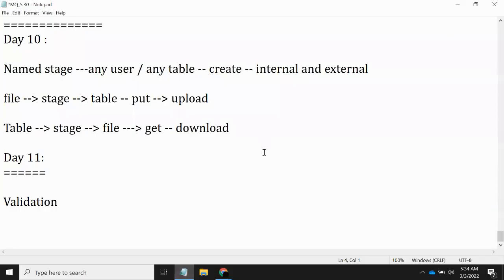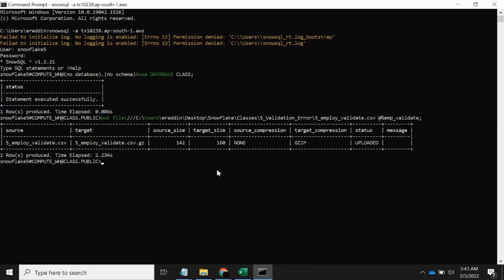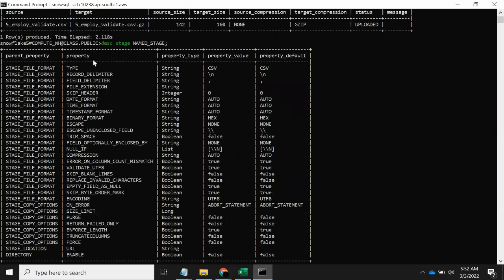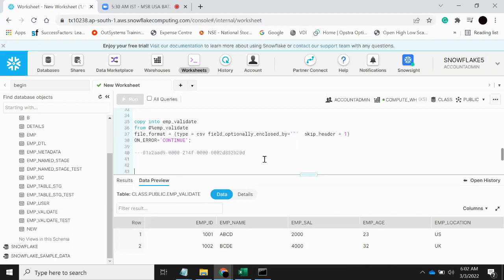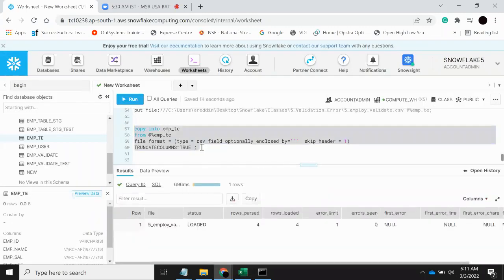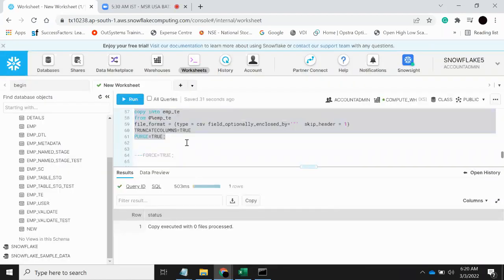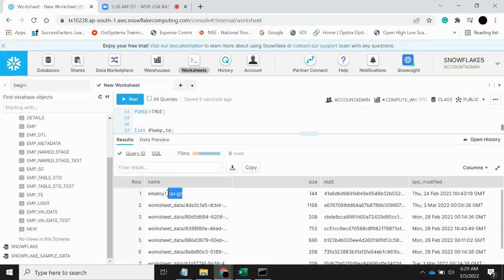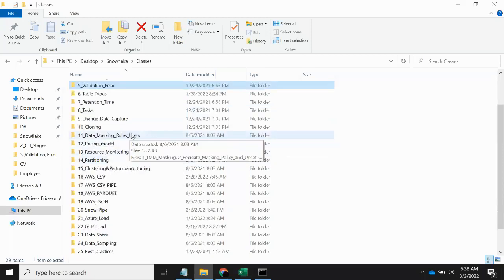validation in Snowflake